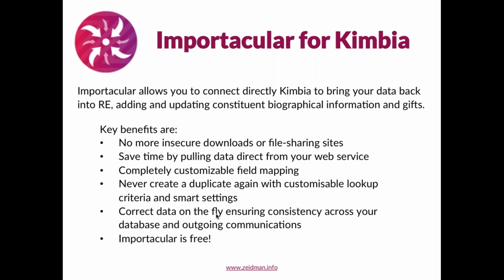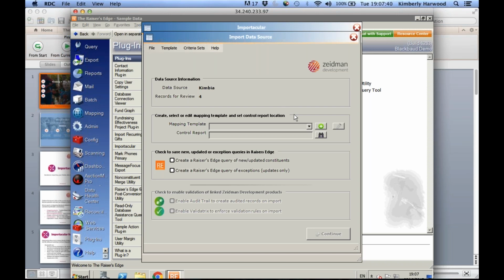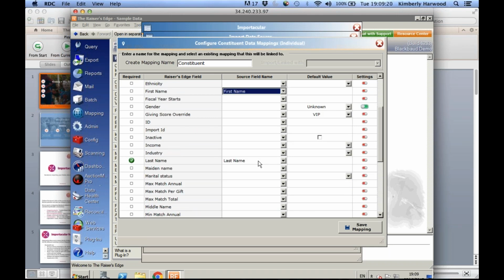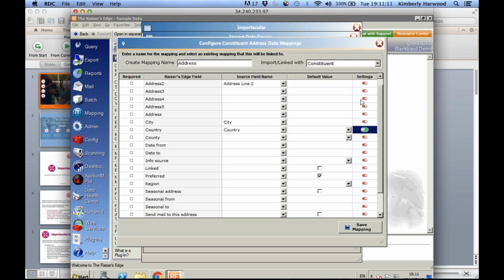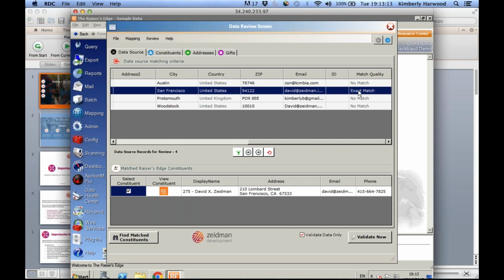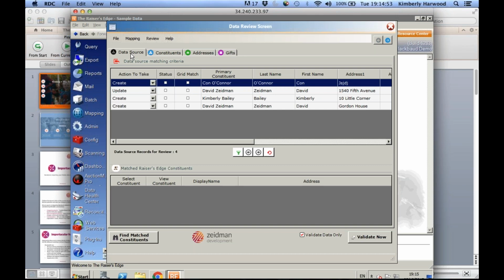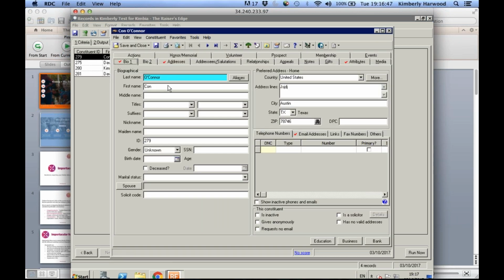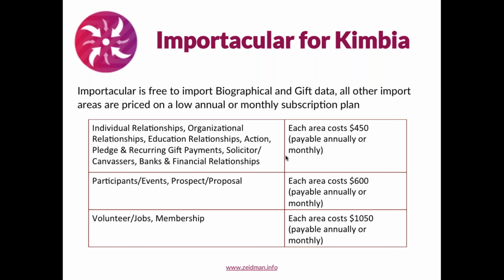Kimbia + The Raiser's Edge Integration Demonstration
In this demonstration webinar, Kimberly from Zeidman Development shows off just how easy it is to import your Kimbia Online Fundraising data into The Raiser's Edge CRM. All of this is made possible through Importacular developed by Zeidman.